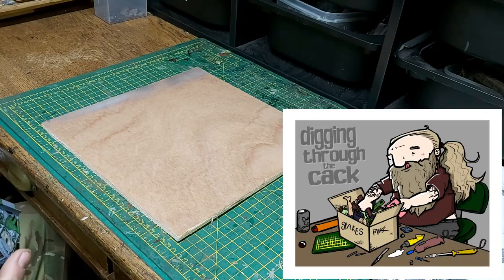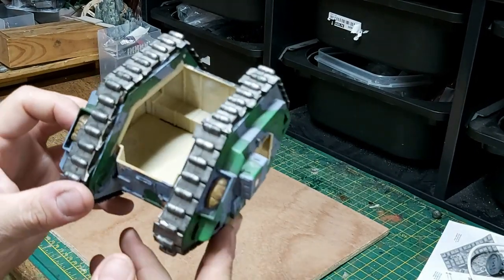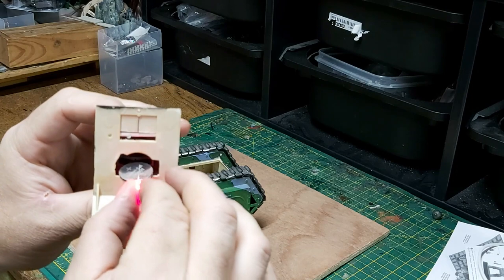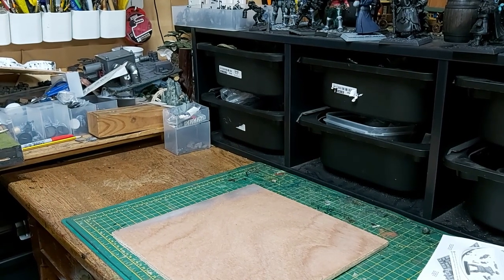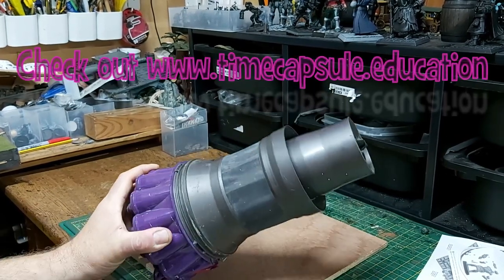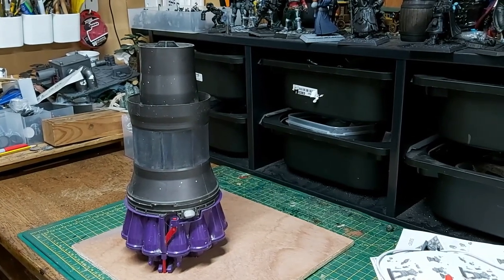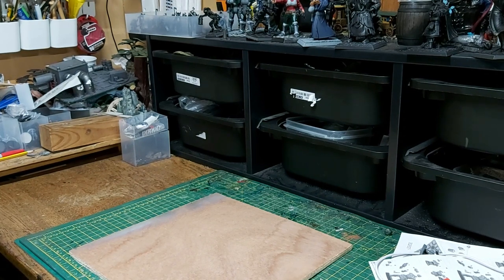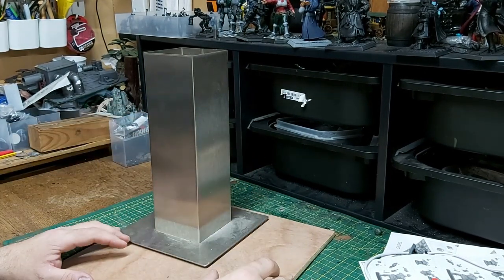Necromunda Scenery Build - What Shall I Build Next?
OK I need your assistance - I have now made four tiles for my Necromunda table. I can't decide on what my next build should be.
Or comment on one of the Facebook posts
Then I will build which ever tile I feel most inspired by first:0)